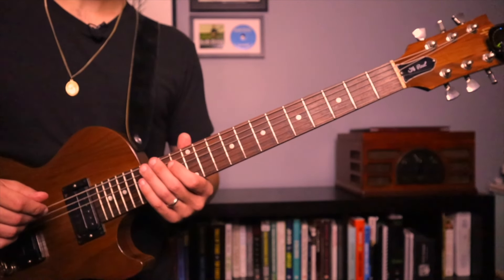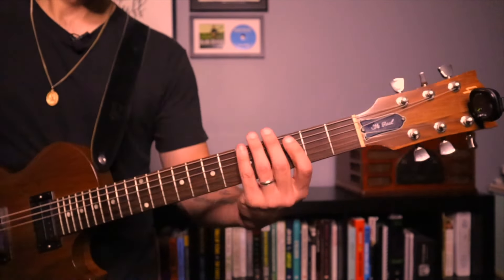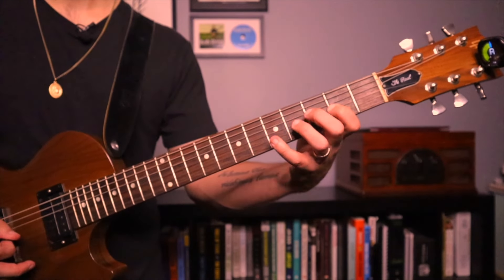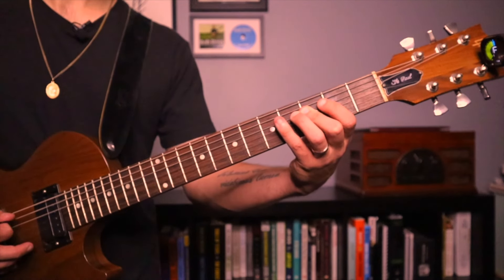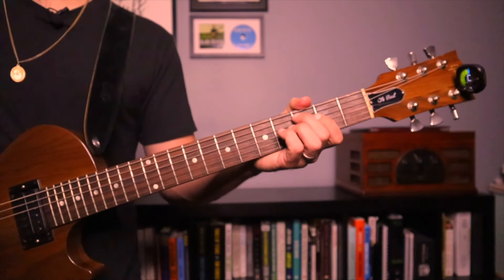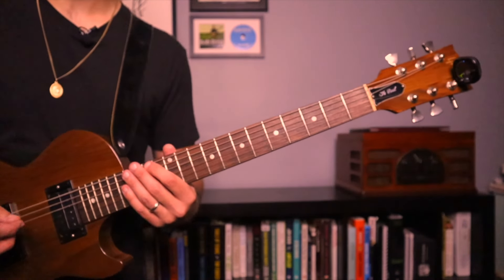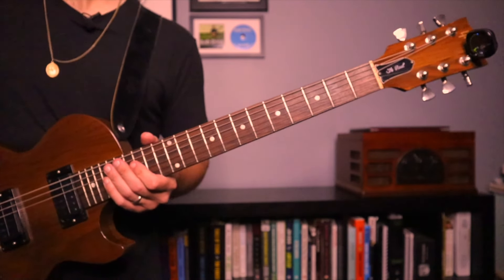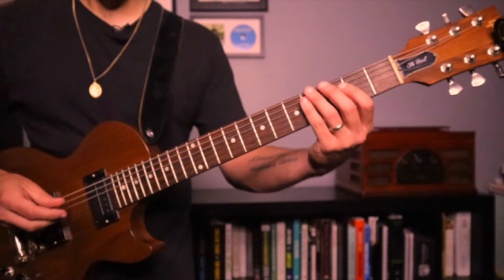Practice With Me: Diatonic Triads Ascending/Descending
Guided practice session 1: Ascending/Descending Diatonic Triads

My Album The Journey is now streaming on Spotify